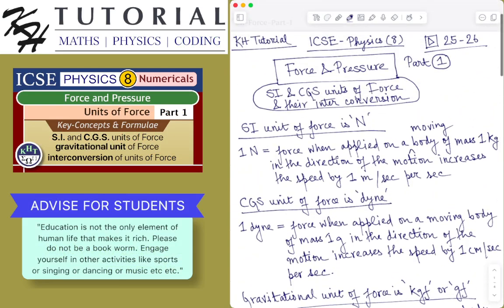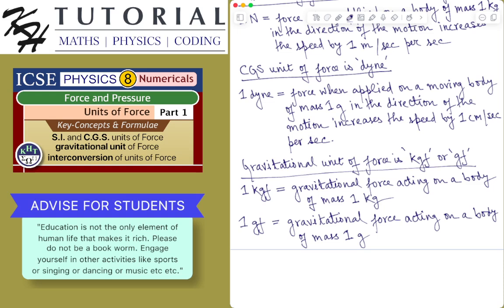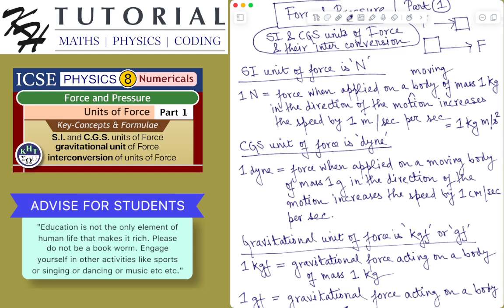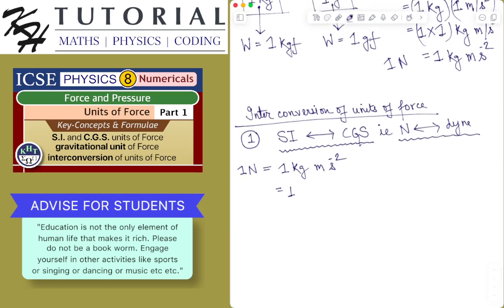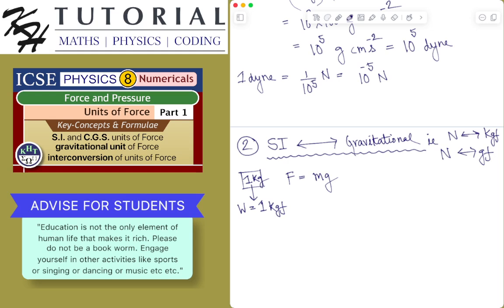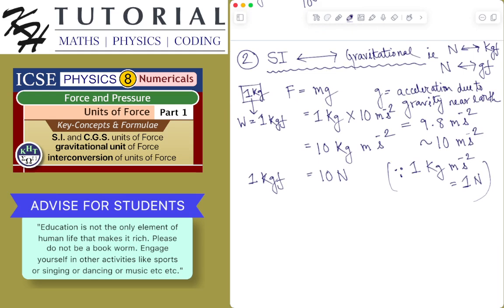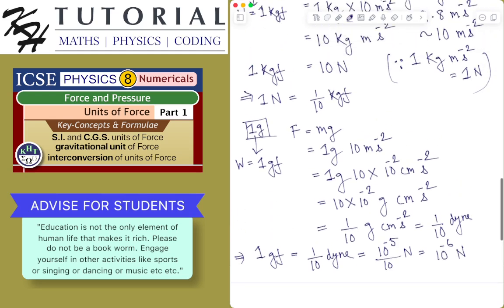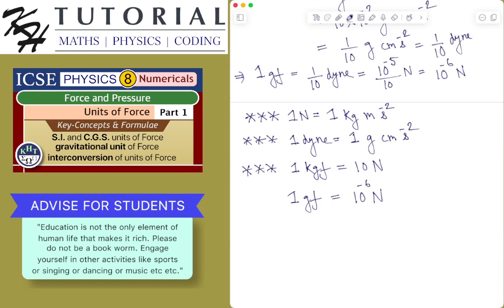ICSE Physics Class 8 Numerical | Force and Pressure | Part 1 | Units of Force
Hello my dear students of ICSE board class 8 !!! In this video I have started the next chapter of Force and Pressure where I discussed about the units of Force and their inter conversions. I hope this video will be beneficial to you.